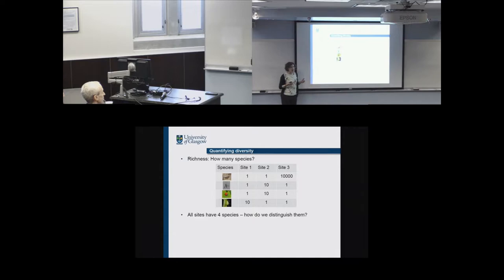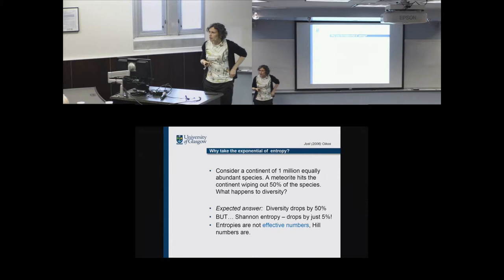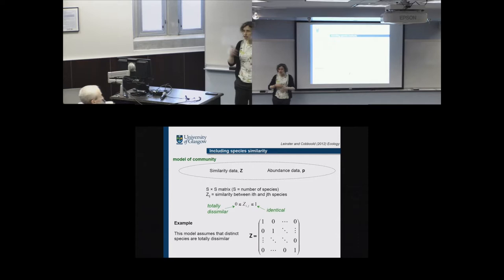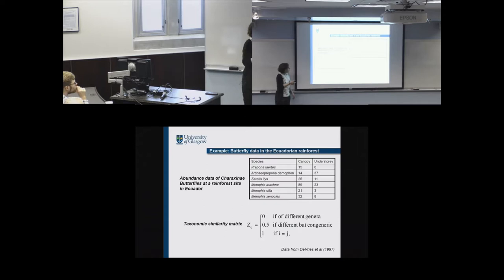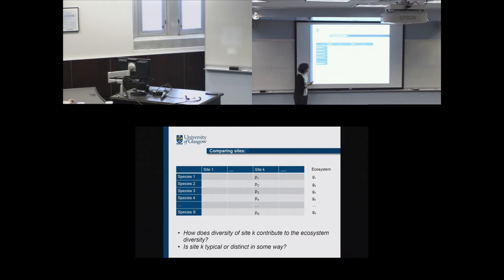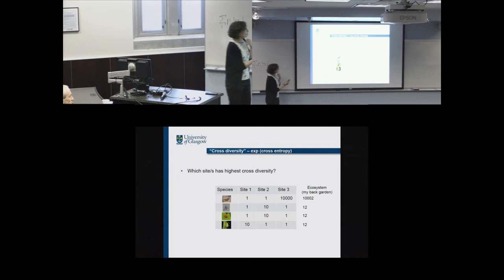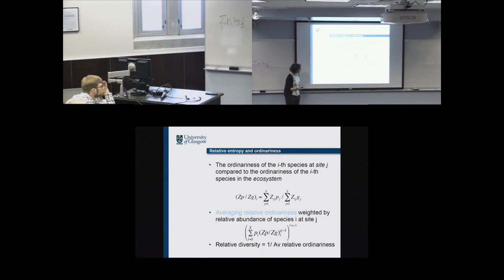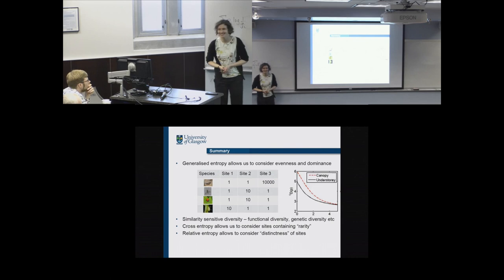Biodiversity measures and the role of species similarity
Christina Cobbold (Univ. of Glasgow) gave a talk entitled "Biodiversity measures and the role of species similarity," at the Information and Entropy Investigative Workshop, held at NIMBioS 8-10 April 2015. To read more about the workshop, click the following